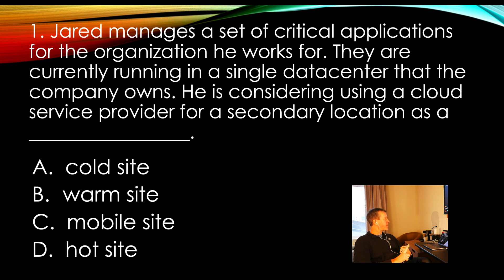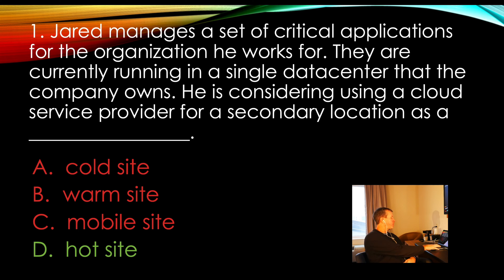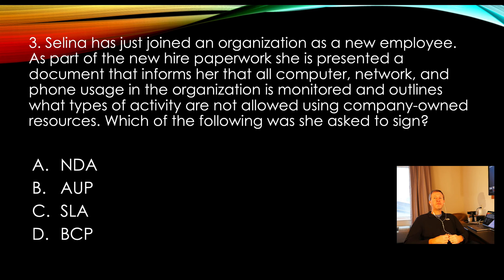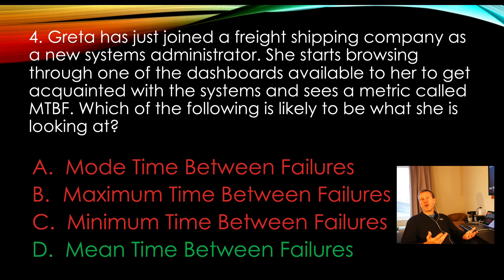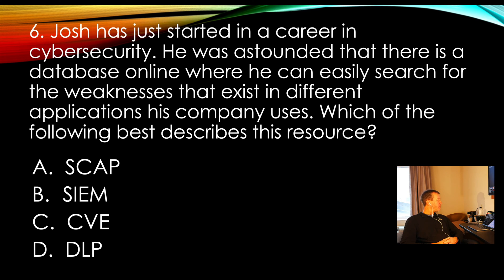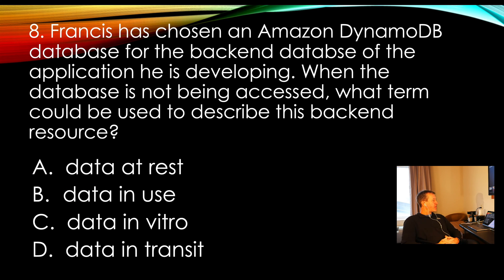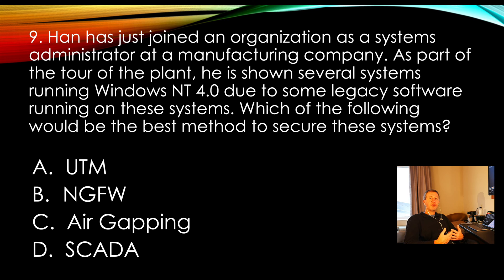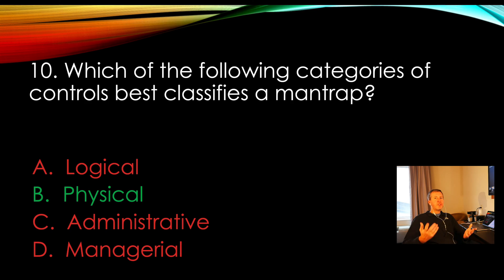10 CompTIA Security+ SY0-701 Practice Questions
Here are 10 more CompTIA Security+ SY0-701 Practice Questions. For those taking the time to read the comments, here's an extra special giveaway for you - the first 100 people to use this link will get access to these questions FREE:

After those first 100 are gone, if you're reading this within the first 31 days, the link below will save you $7, otherwise they're still just $19.99 - the lowest price Udemy will let me set them without just giving them all away:

Equipment Used to Record This Video:
🔴 Panasonic Lumix G85 Camera
🔴 SmallRig Cage
🔴 Manfrotto Tripod
🔴 14 inch MacBook Pro